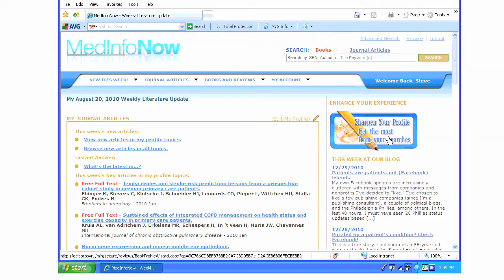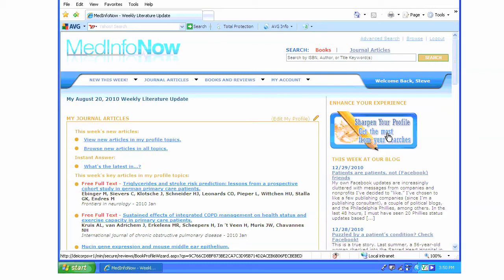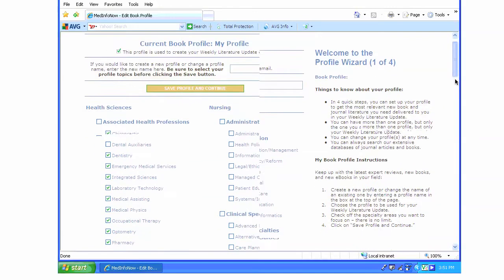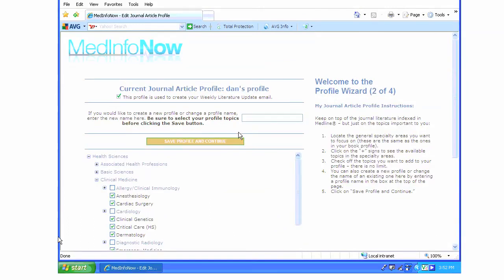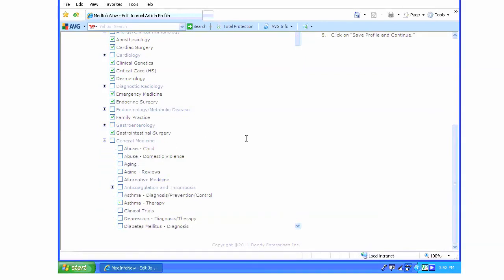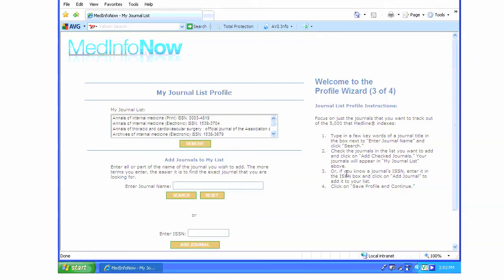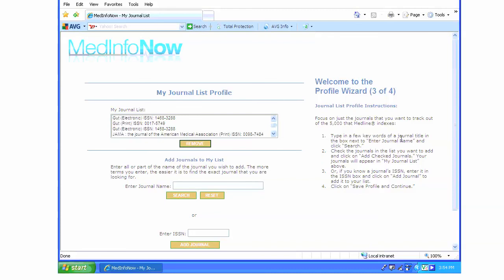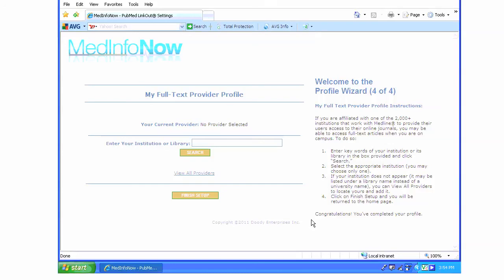The Profile Wizard Tutorial for MedInfoNow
An instructional video on how to use the MedInfoNow Profile Wizard to customize your search results to better aide in your MedInfoNow user experience.